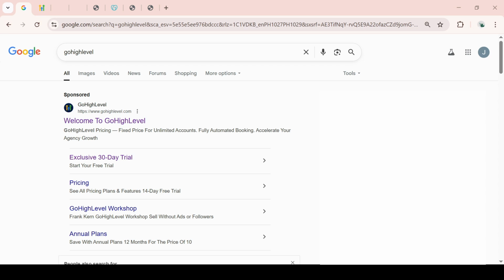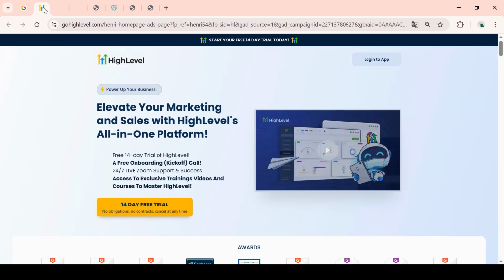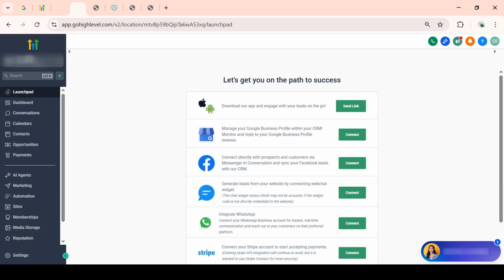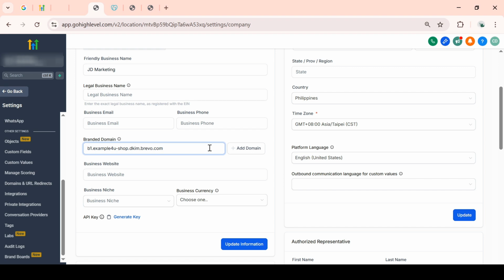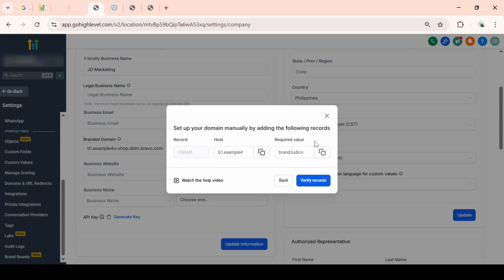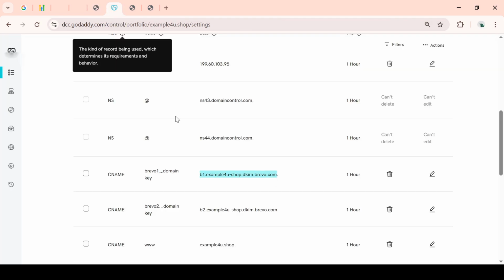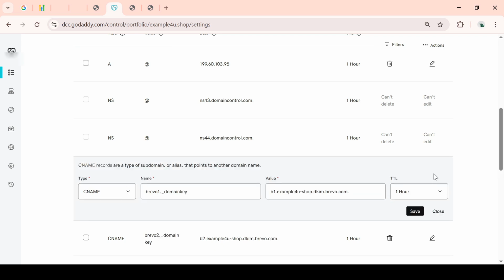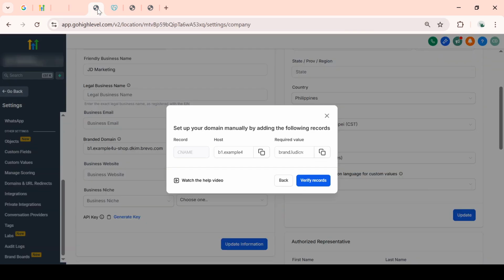How to Add Domain in Go High Level [2026 Full Guide]